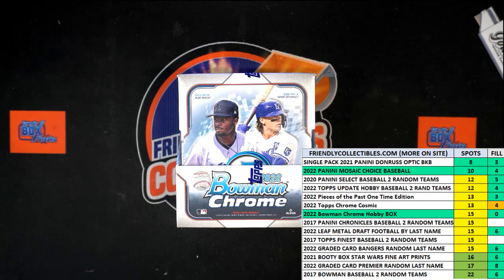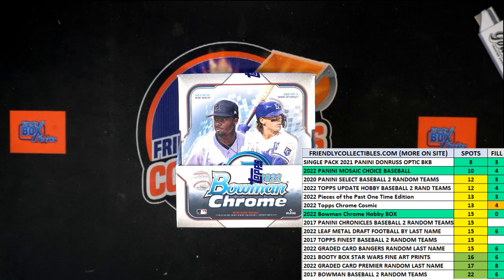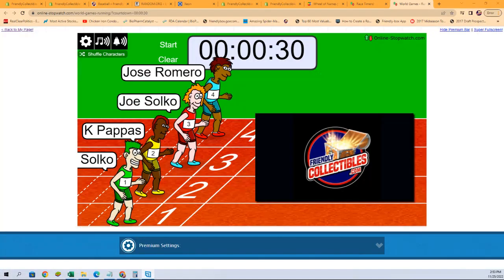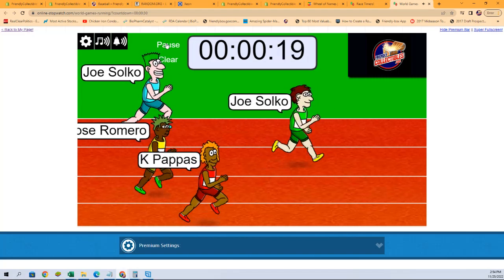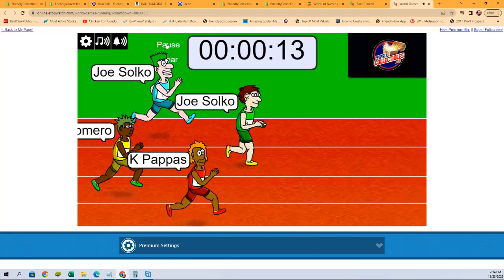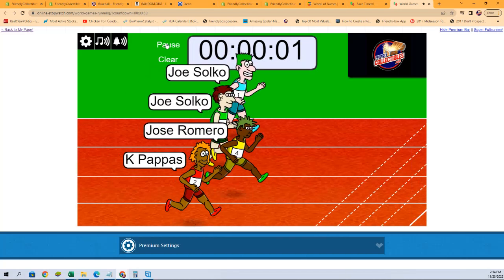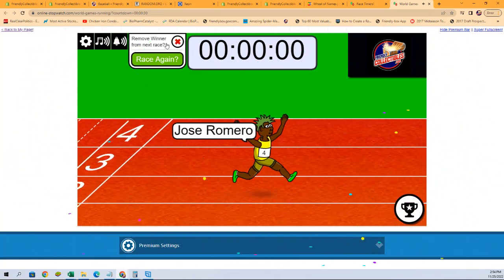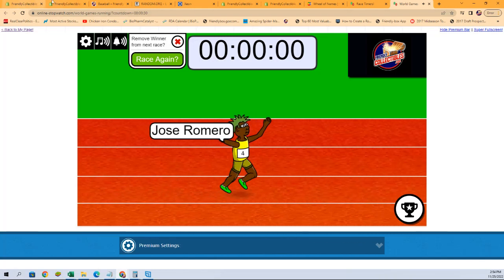2022 Topps Chrome Hobby FILL 22BOWCHR108